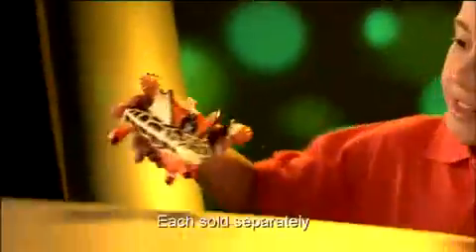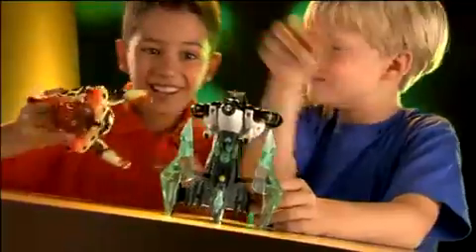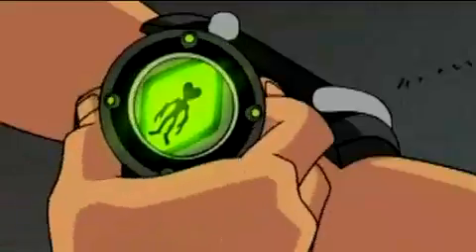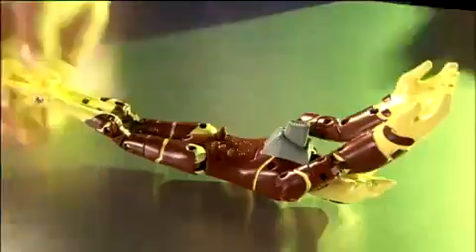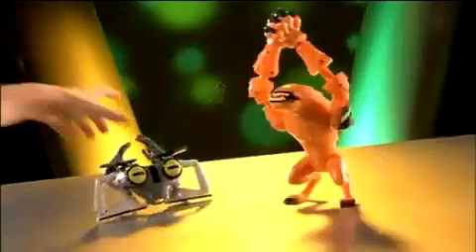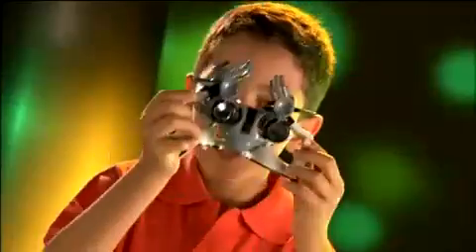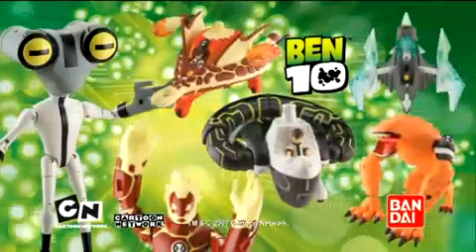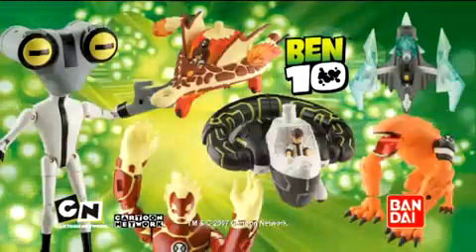Ben 10 Morfers